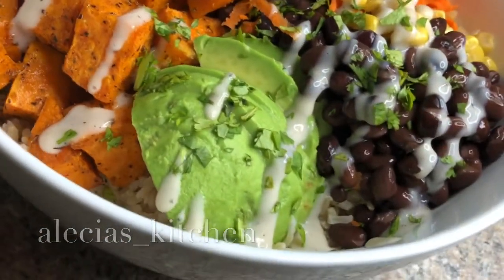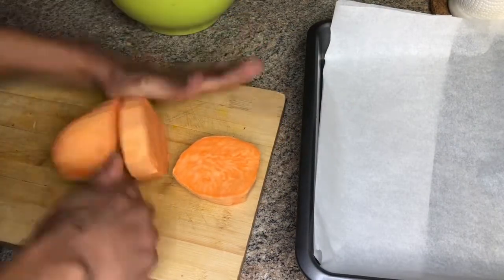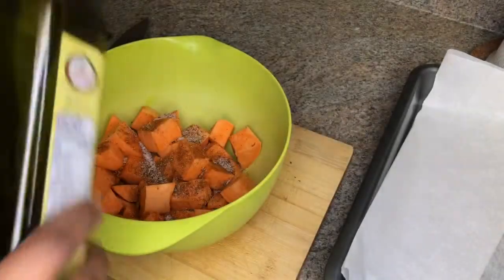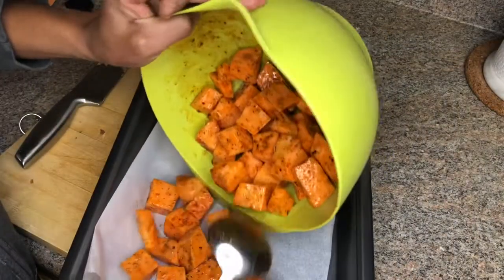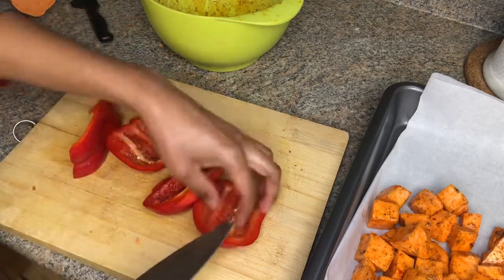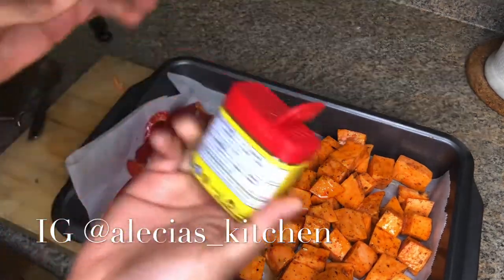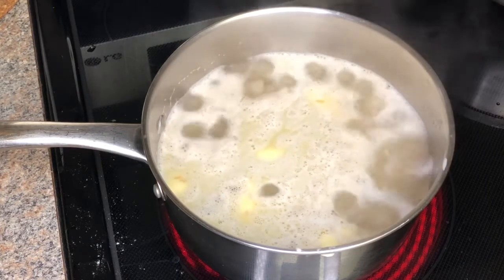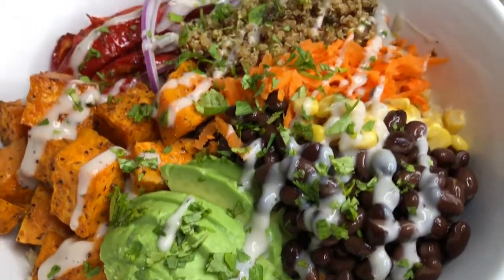EASY VEGAN BUDDHA BOWL